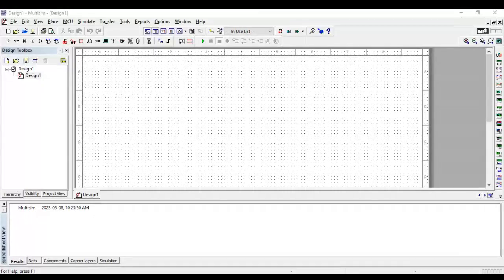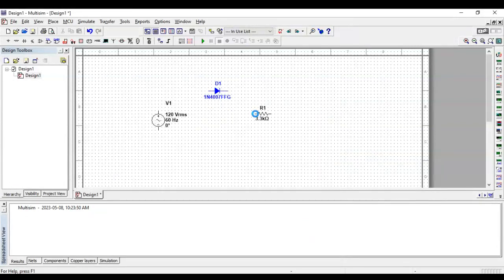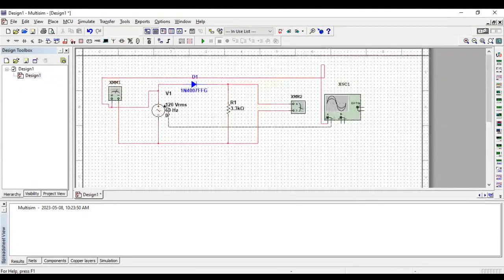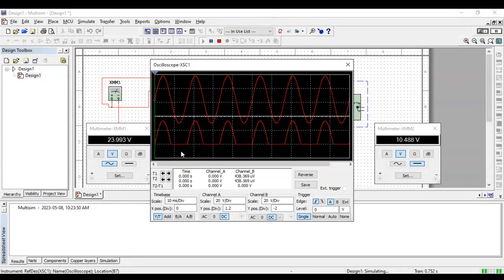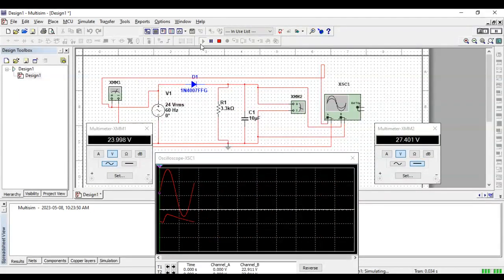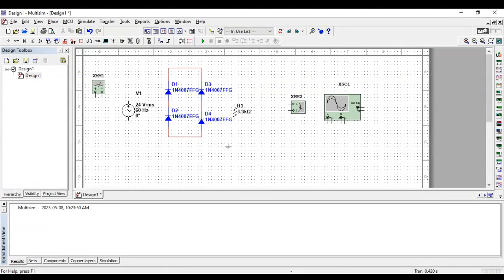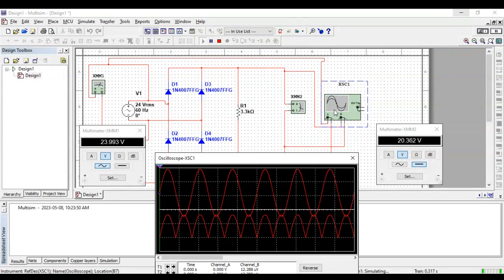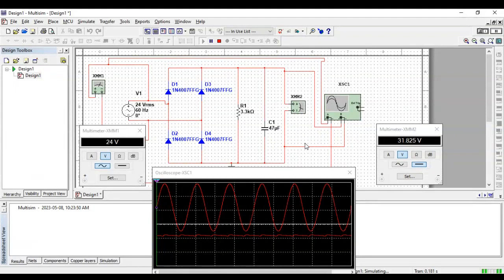MULTISIM: Diode Rectifiers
To construct half-wave and full-wave rectifier circuits according to the circuit diagrams.
To oscilloscope the output voltage and to represent it graphically.
To describe the influence of the capacitor on output voltage.